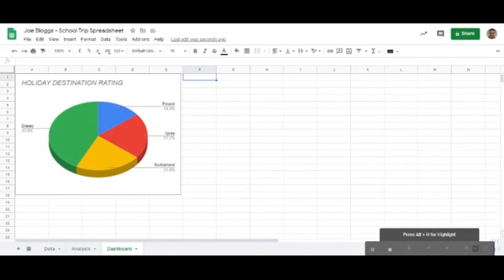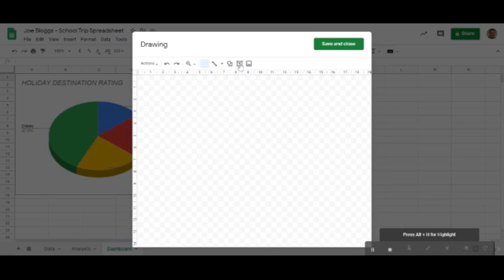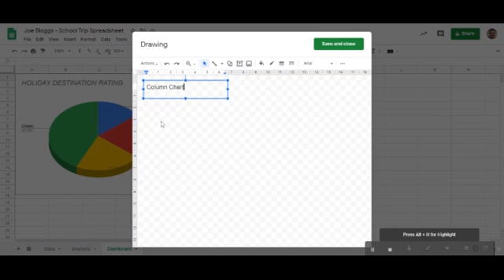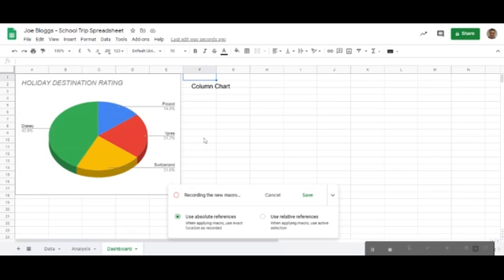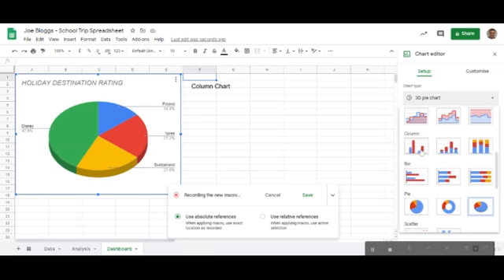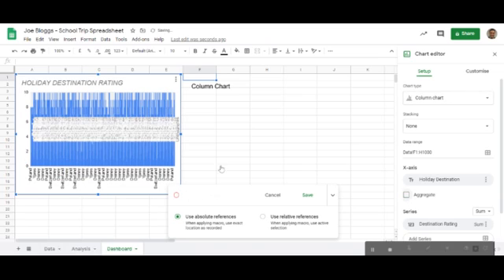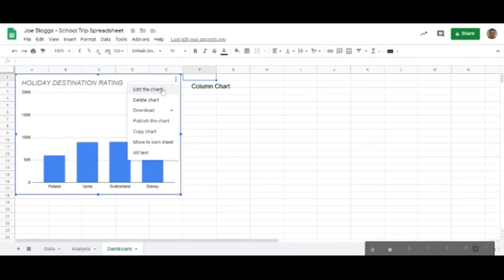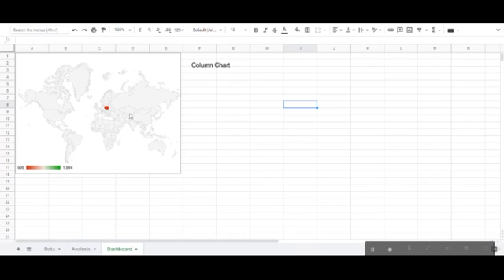8. The option to change a chart type on the dashboard (Macros linked to buttons)